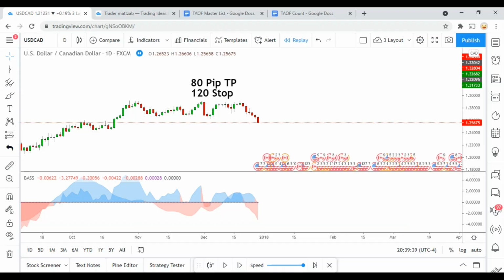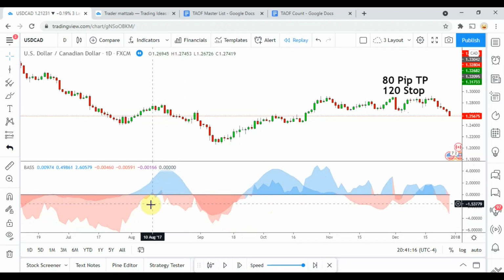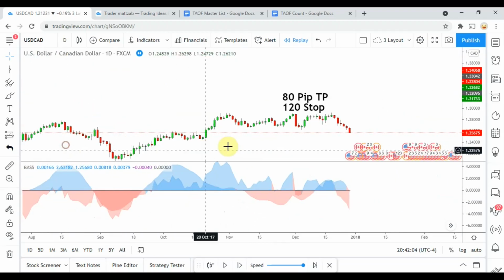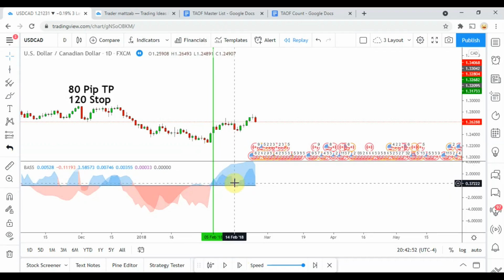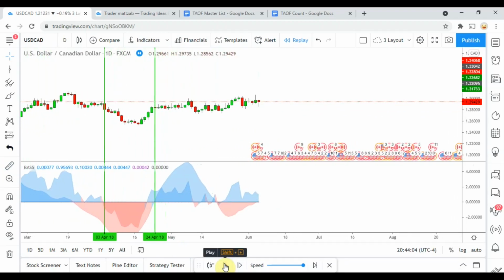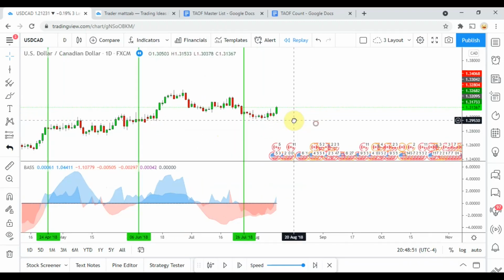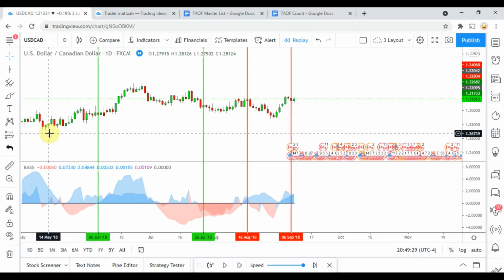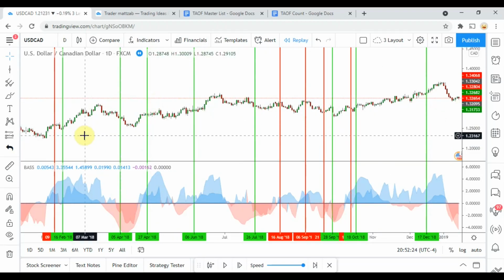Best Forex Trading Strategies | Bias And Sentiment Strength Indicator Testing